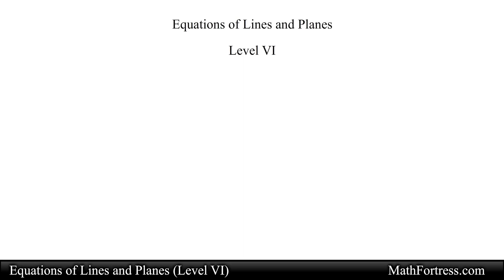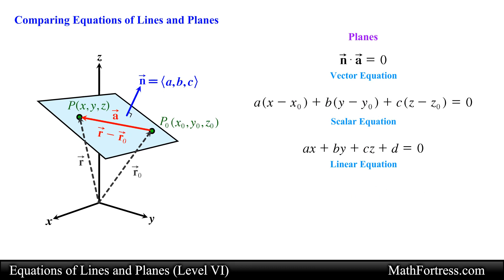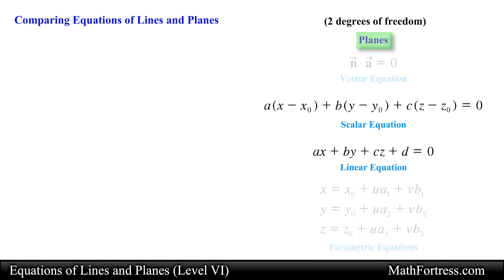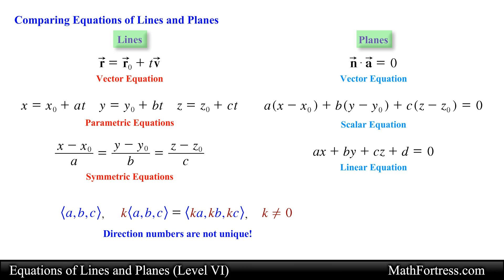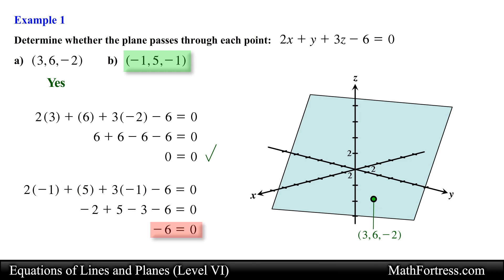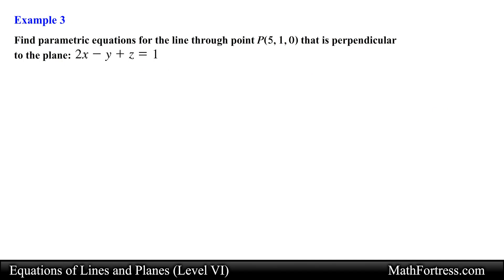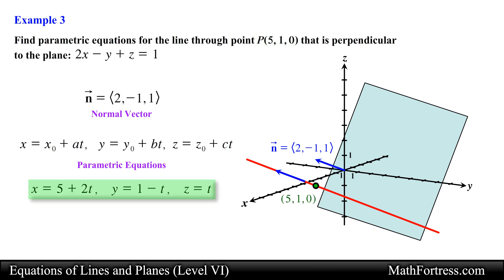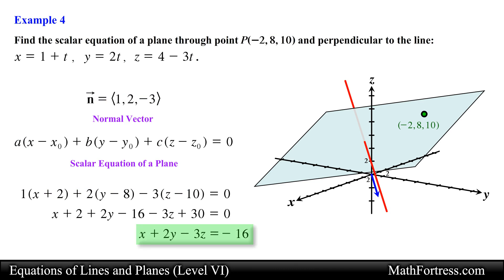Basic Examples Involving the Equation of a Plane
This is the sixth video on the equations of lines and planes video series. In this video we will compare the equations of lines and planes in space. This video will also cover 4 basic examples involving planes.

0:00 Introduction
0:36 Comparing Equations of Lines and Planes
4:50 Example 1
6:00 Example 2
7:05 Example 3
8:43 Example 4